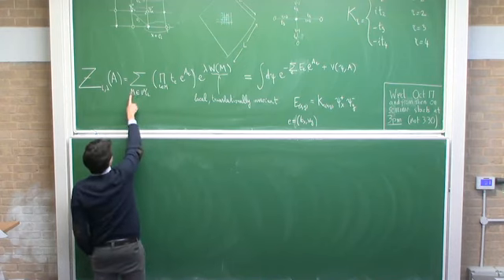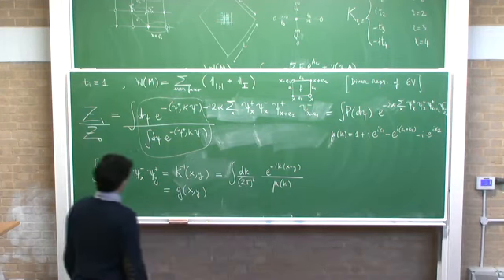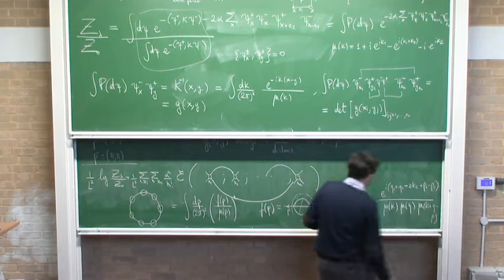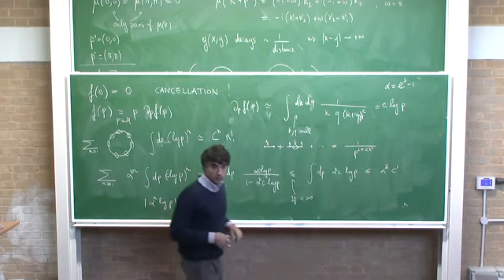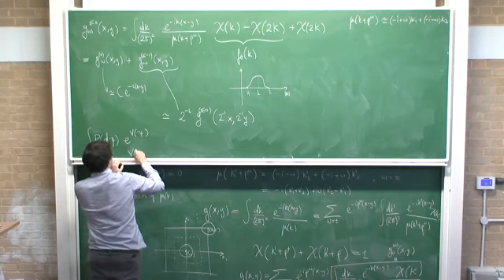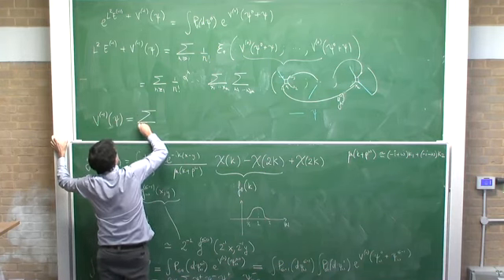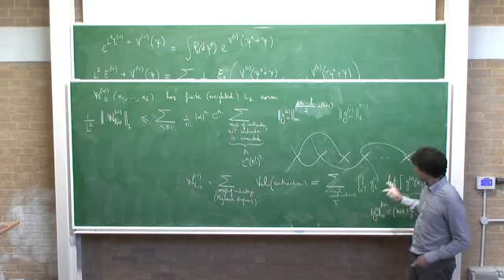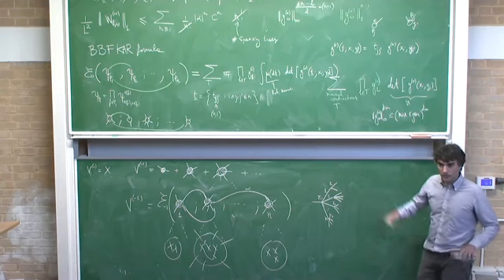SRQ | Prof. Alessandro Giuliani | Lecture 4 - The interacting dimer model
Speaker: Professor Alessandro Giuliani (Università degli Studi Roma Tre)
Date: 15th Oct 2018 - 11:00 to 12:30
Venue: INI Seminar Room 2
Title: Lecture 4 - The interacting dimer model
Abstract: The aim of this minicourse is to present recent results,
obtained together with Vieri Mastropietro (arXiv:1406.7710 and
arXiv:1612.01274), on non-integrable perturbations of the classical dimer model
on the square lattice. In the integrable situation, the model is free-fermionic
and the large-scale fluctuations of its height function tend to a
two-dimensional massless Gaussian field (GFF). We prove that convergence to GFF
holds also for sufficiently small non-integrable perturbations. At the same
time, we show that the dimer-dimer correlations exhibit non-trivial critical
exponents, continuously depending upon the strength of the interaction: the
model belongs, in a suitable sense, to the `Luttinger liquid&#39; universality
class. The proofs are based on constructive Renormalization Group for
interacting fermions in two dimensions.

Contents:

1. Basics: the model, height function, interacting dimer
model. Themain results for
the interacting model: GFF fluctuations and

 Haldane
relation.

2. The non-interacting dimer model: Kasteleyn theory,
thermodynamiclimit,
long-distance asymptotics of correlations, GFF fluctuations.
Fermionic representation of the non-interacting and of the
interacting dimer model.

3. Multi-scale analysis of the free propagator, Feynman
diagrams anddimensional
estimates. Determinant expansion.

 Non-renormalized
multiscale expansion.

4. Renormalized multiscale expansion. Running coupling
constants. Betafunction.

5. The reference continuum model (the `infrared fixed
point&#39;): the Luttinger model. Exact solvability of the Luttinger model. Bosonization.

6. Ward identities and anomalies. Schwinger-Dyson
equation. Closed equation for the
correlation functions. Comparison of the latticemodel with the
reference one.